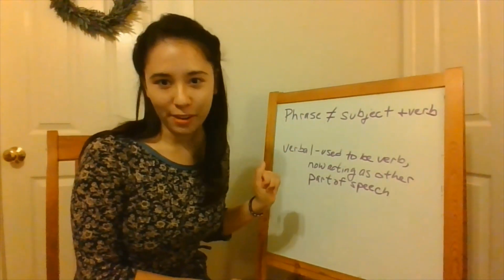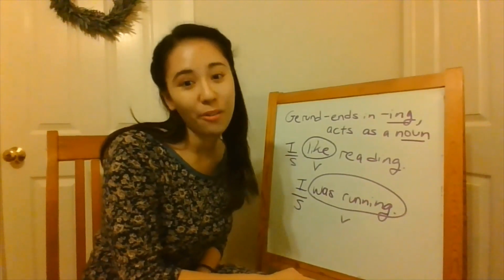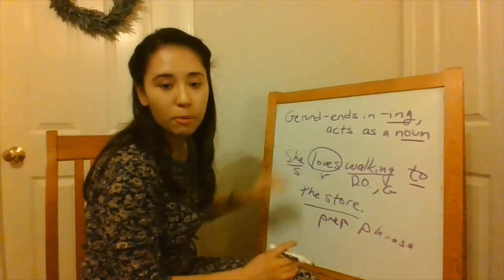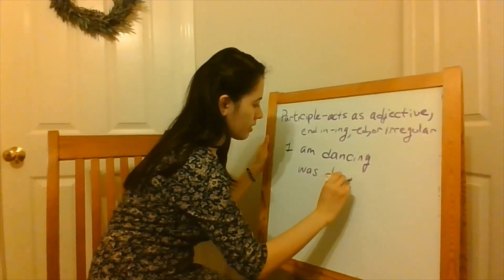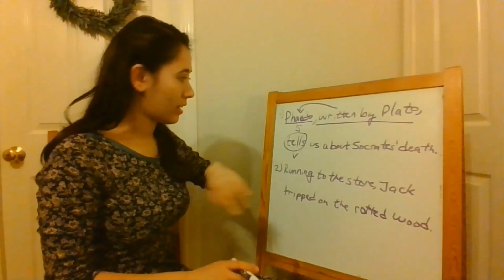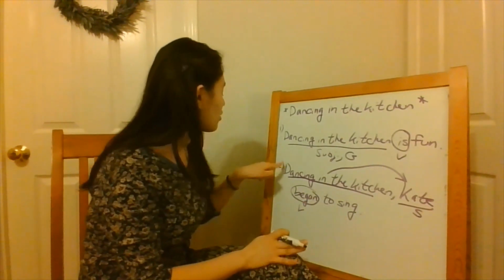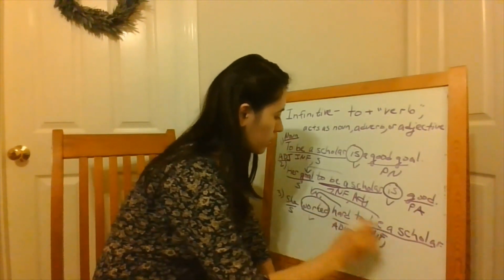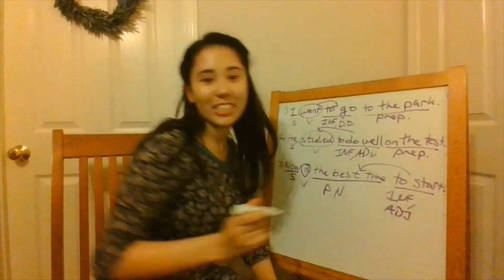Verbals Phrases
Grammar video on Verbal Phrases

Definitions:
Phrase- does NOT have a subject and verb
Verbal- looks like a verb but acts as another part of speech (e.g. noun, adjective, adverb)
Gerund- ends in -ing; acts as a noun
Participle- ends in -ing, -ed, or an irregular ending; acts as an adjective
Infinitive- to + verb; acts as noun, adjective, or adverb

Helping Verbs: am, is, are, was, were, being, been, be, have, has, had, do, does, did, shall should, will, would, may, might, must, can, could

If you have any questions, please post on our Blackboard Discussion Board.